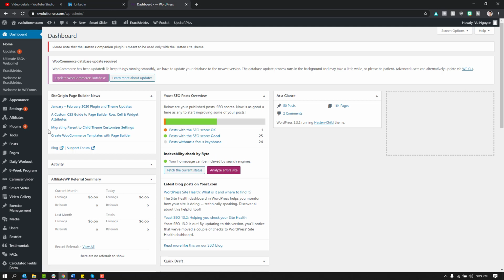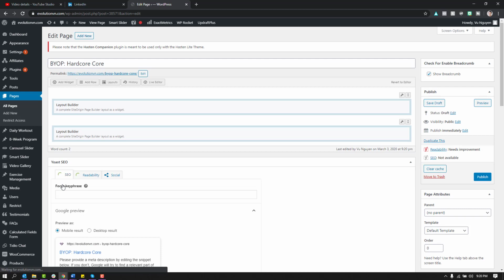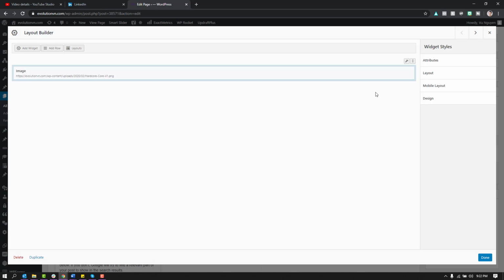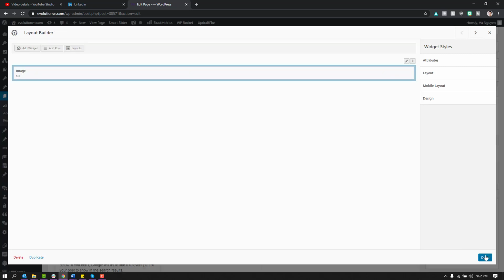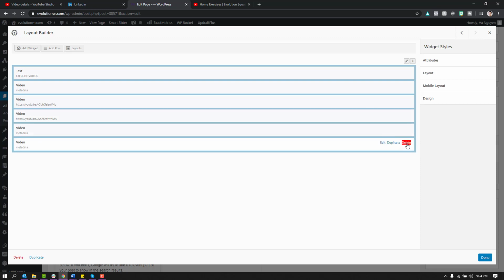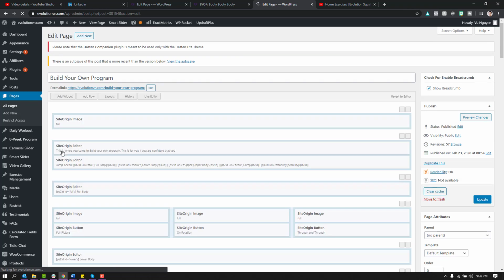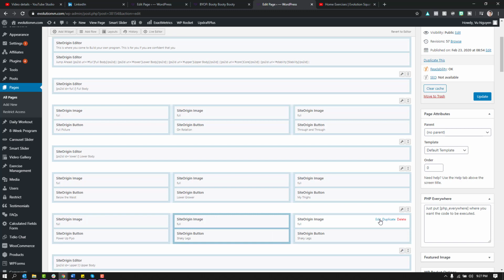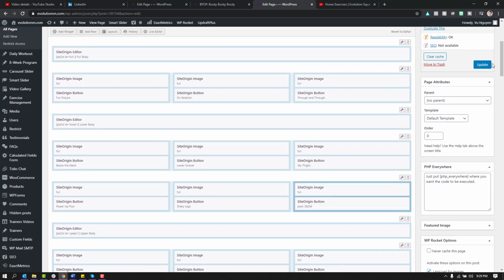How to Create a New BYOP or SOTD Workout